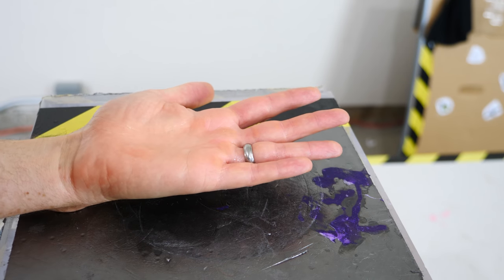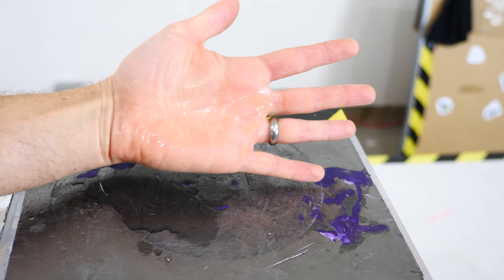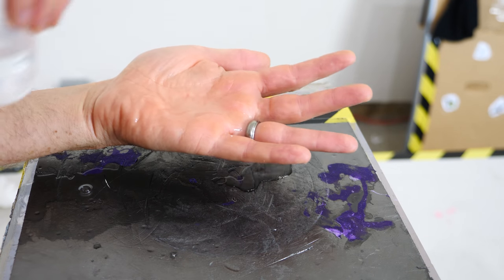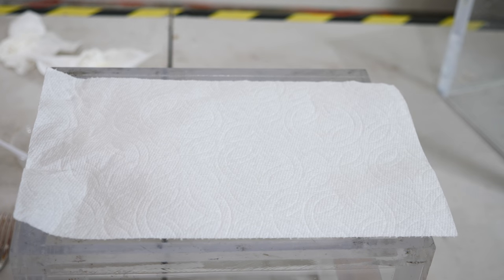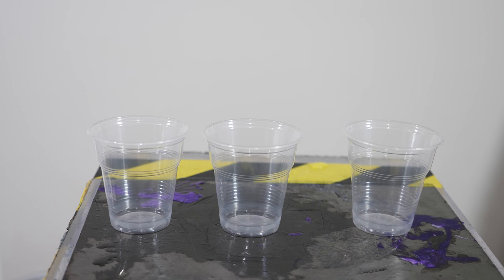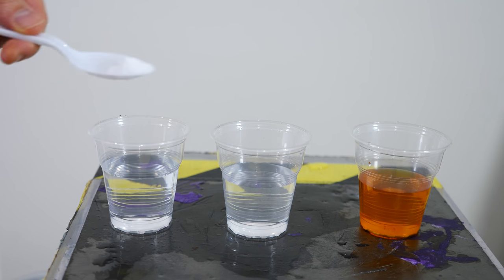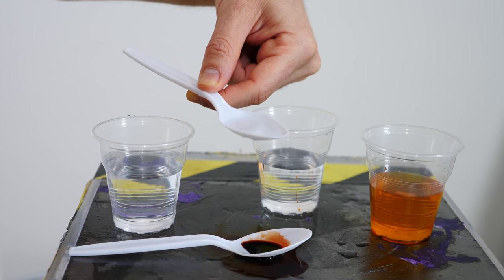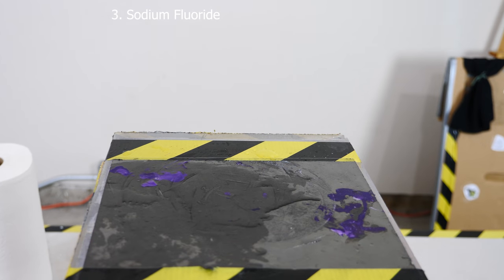This Chemical Cuts Like a Knife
In this video I show you the chemical cut demonstration and then the miraculous "healing" of the chemical cut.